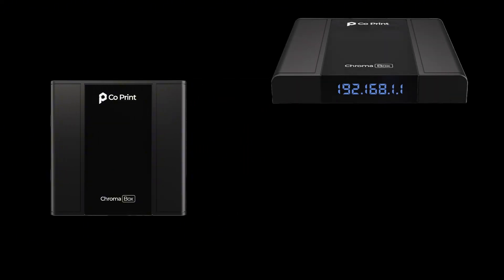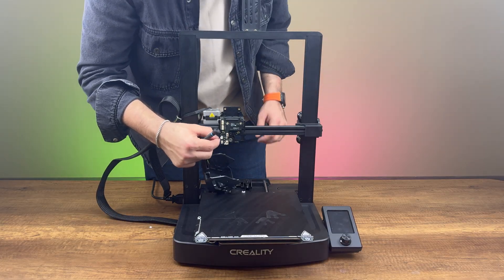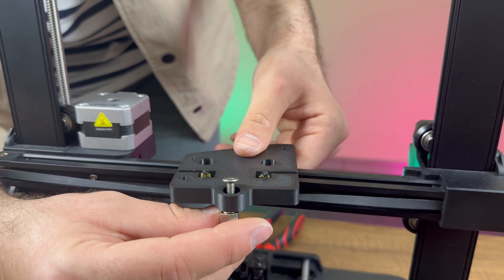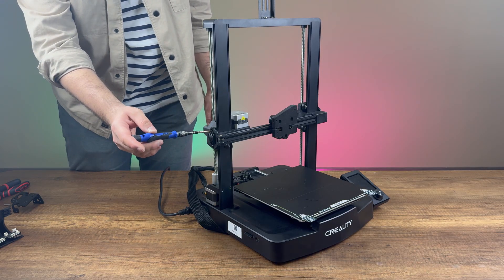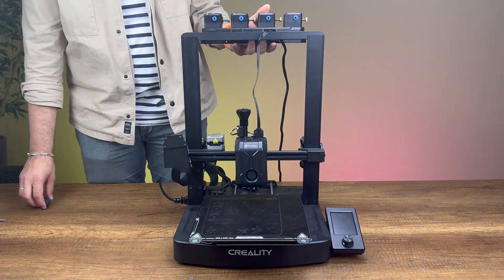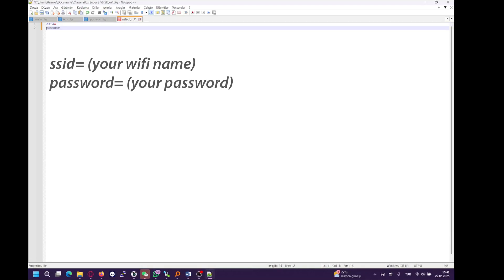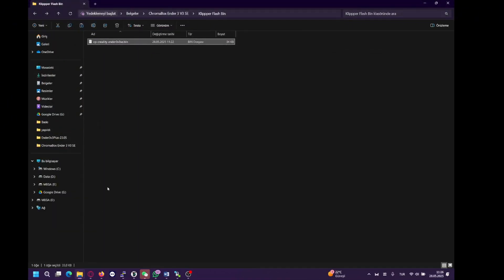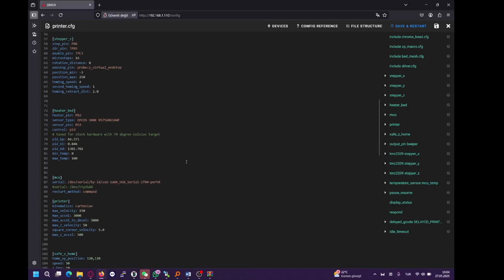ChromaBox is Here! Full Multi-Color Upgrade for Ender 3 V3 SE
🔧 Upgrade Your Ender 3 V3 SE with ChromaBox + KCM Set – Multi-Color Printing Made Easy! 🎨

In this video, we walk you through how to upgrade your Creality Ender 3 V3 SE with the ChromaBox and KCM Set for seamless multi-color 3D printing using Klipper firmware. From removing the stock toolhead to flashing the printer and setting up OrcaSlicer—this is your full step-by-step setup guide!

Whether you're aiming for faster prints, advanced macro control, or unlocking multi-filament printing, ChromaBox turns your Marlin-based printer into a smart, Klipper-powered machine — at an incredibly competitive price.

💡 ChromaBox comes pre-installed with Mainsail and brings a screen with live IP display, status indicators, and even a time clock for your timelapse videos!

00:00 – Enter
00:01 – ChromaBox Overview & Features
00:45 – Removing the Stock Toolhead
02:25 – Installing the ChromaHead Mount
03:58 – X-Axis Sensor Installation
05:15 – ChromaHead Installation
06:08 – CX-1 Extruder Setup
06:37 – KCM Module Installation
07:06 – ChromaBox WiFi Setup & Internet Connection
08:28 – Flashing the Printer
09:47 – Uploading Config Files
10:12 – Setting Serial Paths (ChromaHead, KCM, Printer)
10:58 – Loading Model on OrcaSlicer & Adjusting Settings
12:09 – Komodo Dragon Timelapse (Multi-Color Print)
12:19 – Print Result Showcase

📌 What is the ChromaBox?
ChromaBox is a compact, budget-friendly alternative to ChromaPad that brings Klipper control to Marlin printers. Combined with the KCM Set, it unlocks 4-color automatic filament switching and seamless multi-material printing.

🔥 Want to print with 8 colors?
Add the ECM Module for an additional 4 extruders and go full 8-color printing.